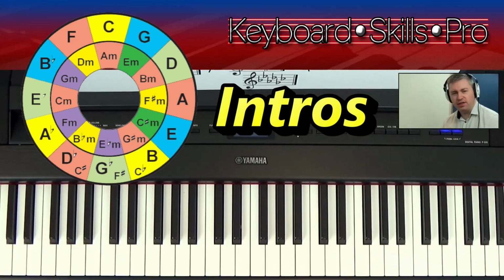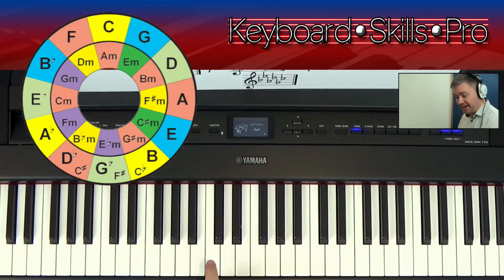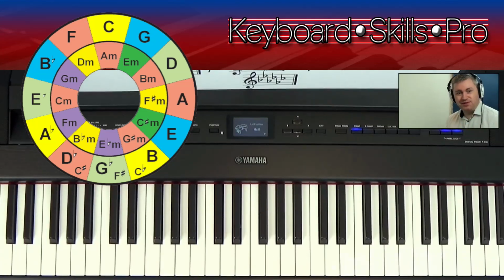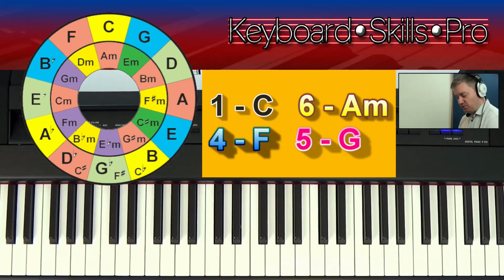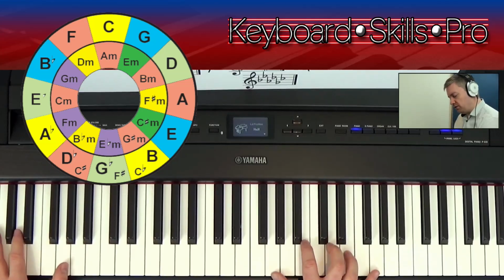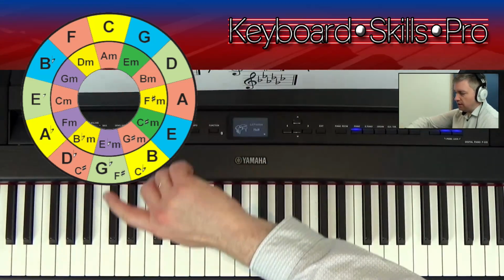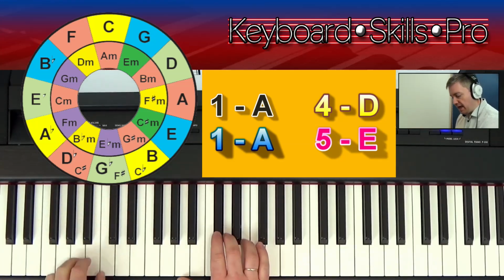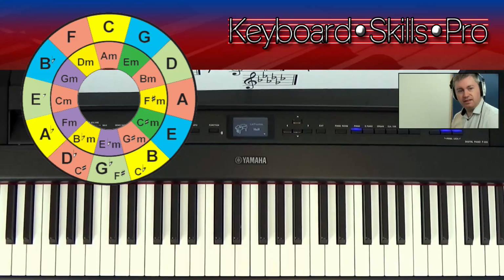The Circle of 5ths - Introductions | Music Theory Lesson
Tom takes you on a musical journey with the Circle of 5ths.

In this video we explore the basics of making Introductions

Many, many thanks for taking time out of your day to watch this video!

• Visit my awesome website for music books, CD albums, see events & concerts listings and more!